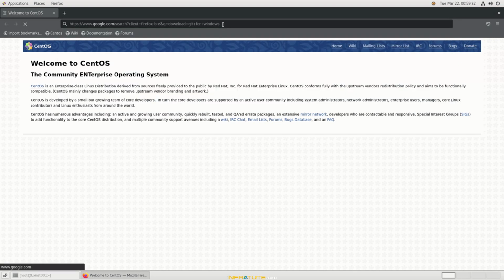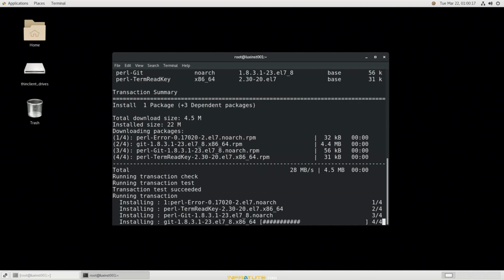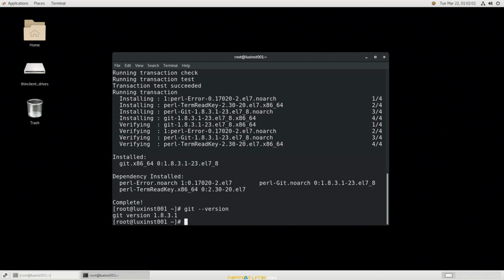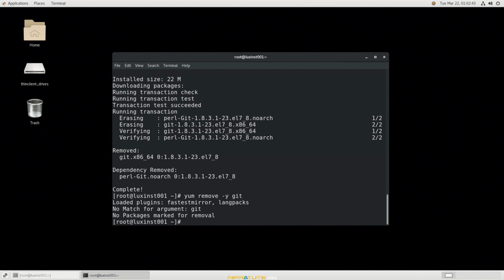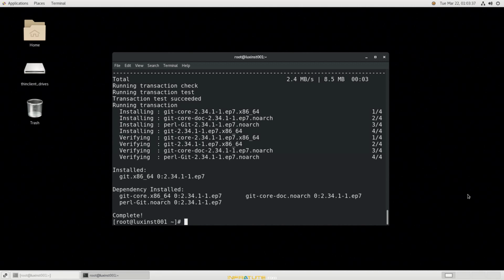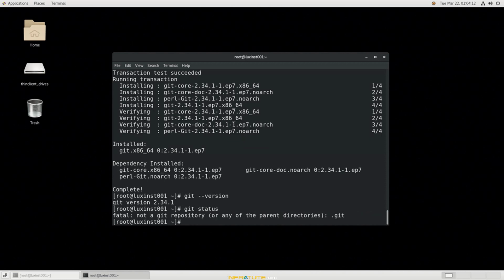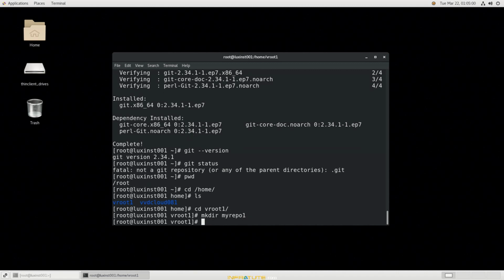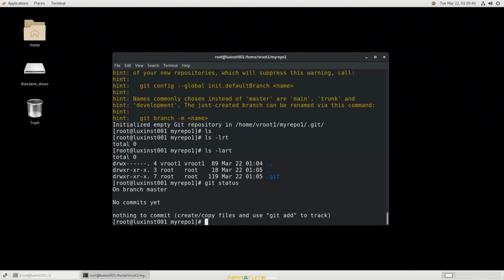DevOps | Git Install on Centos7